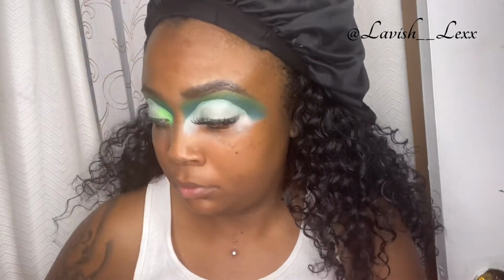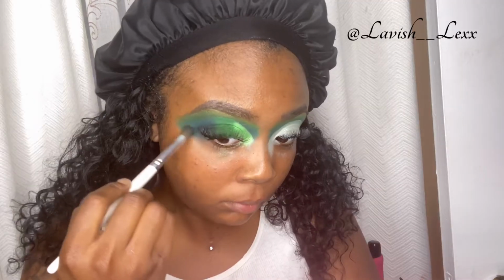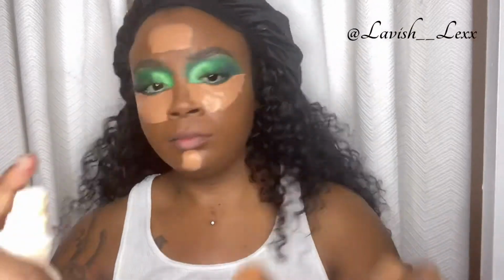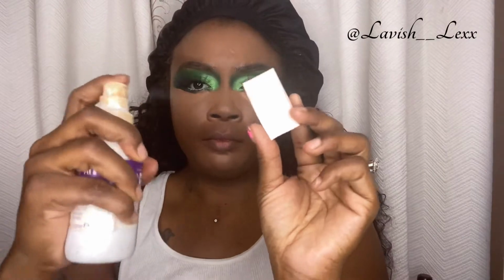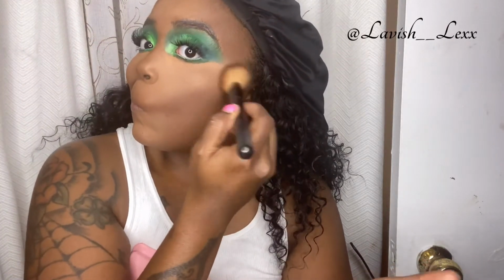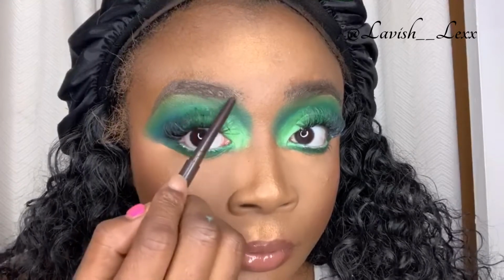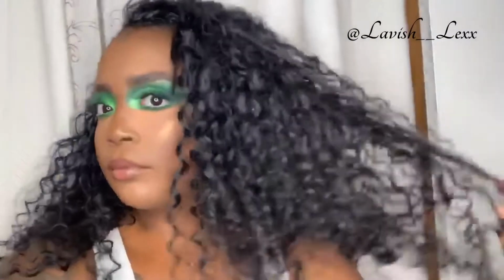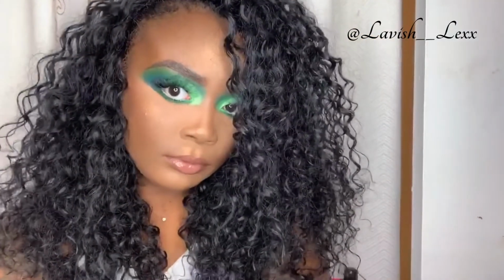Fiancé Does My Voiceover!|Green Bombshell Makeup Look!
Hey Lavish Squad,

In this funny video my Fiance does my voice-over. He knows nothing about makeup so this is hilarious 😂. I created a bomb green eye shadow look. I fell in love with this look.

•Business: @Lifestylewithlexx
•Facebook Alexis Jones